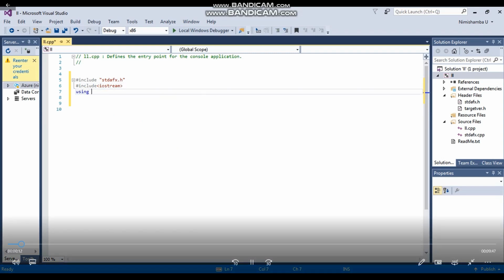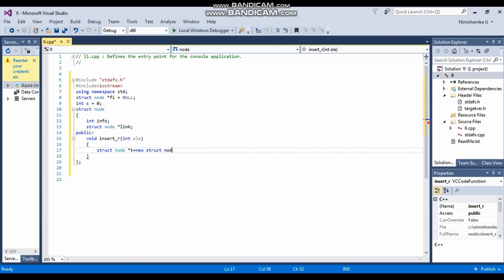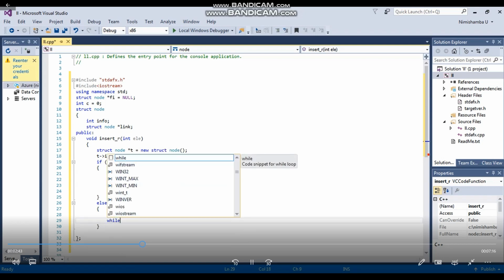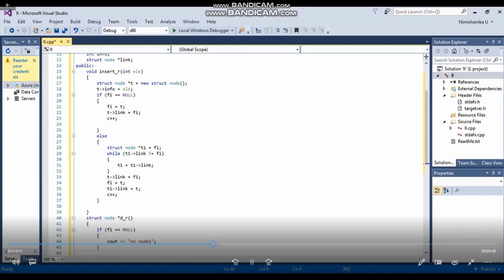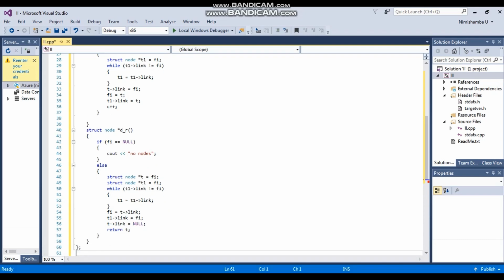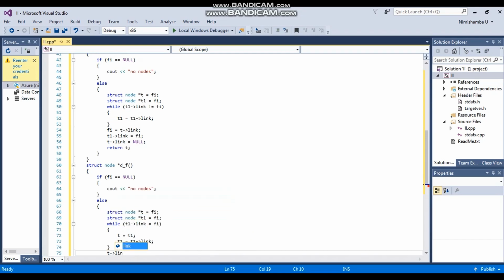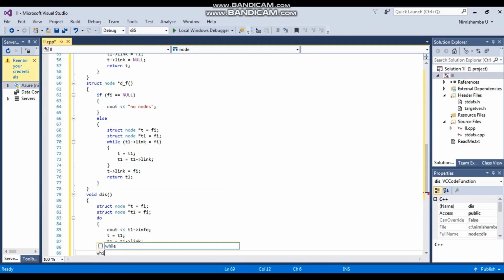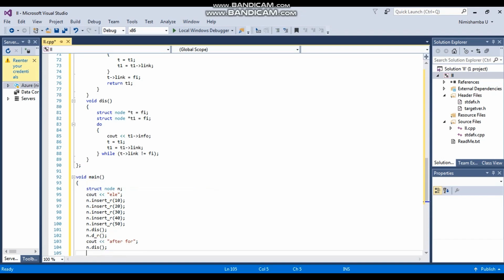Circular linked list